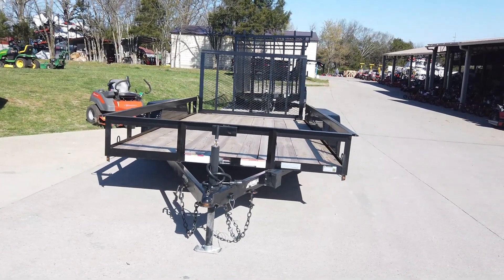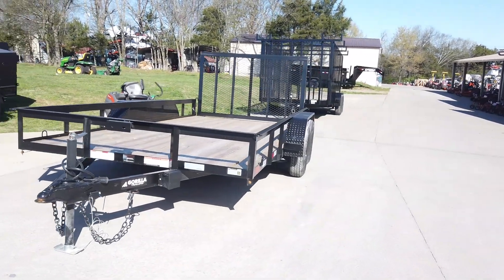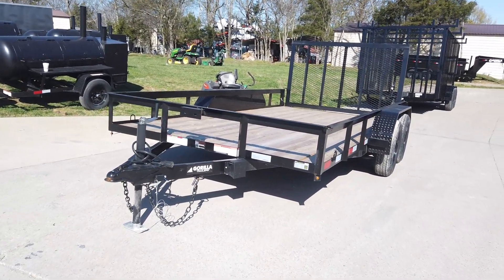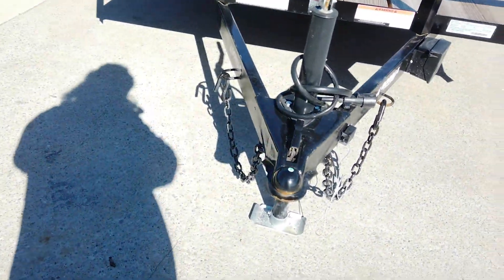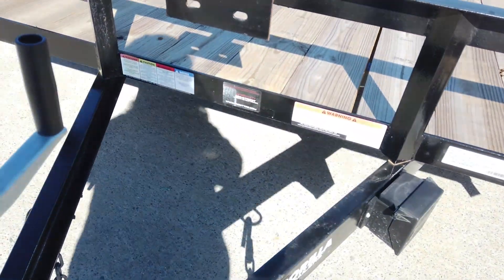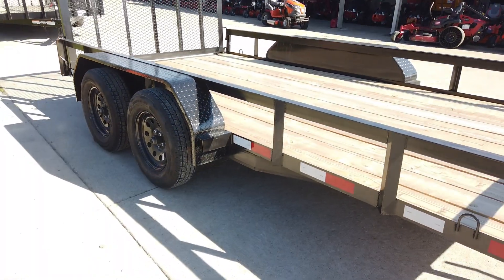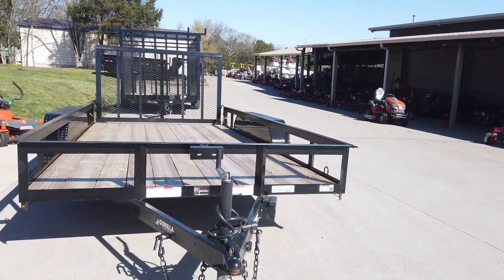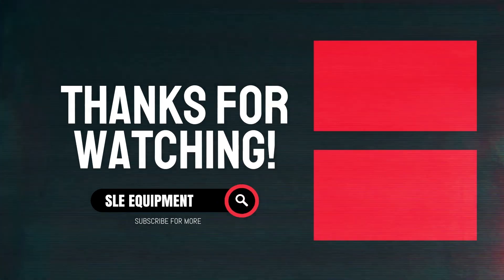Review of 7x14 Straight Deck Utility Trailer (2) 3500lb Axles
7x14 Straight Deck Utility Trailer (2) 3500lb Axles

The 7x14 straight deck tandem utility trailer is great for hauling lawn equipment, ATVs, or small vehicles. It features pressure-treated floors, two 3,500lb greaseable axles, and dual LED lights.

Features:
-  15" Steel wheels and tires
-  (2) Greaseable 3,500lb axles
-  C-Channel tongue
-  Heavy-duty fenders
-  Spare tire holder
-  Powder coated finish provides:
-  Corrosion resistance
-  Chip and abrasion resistance
-  Gloss and color retention
-  Re-inforced loading ramp
-  Built-in tie-down points
-  Breakaway system
-  Includes jack, safety chains, and coupler

Hours
Sunday: CLOSED

Nashville Location
3533 Murfreesboro Pike